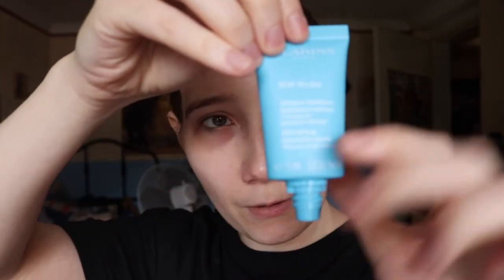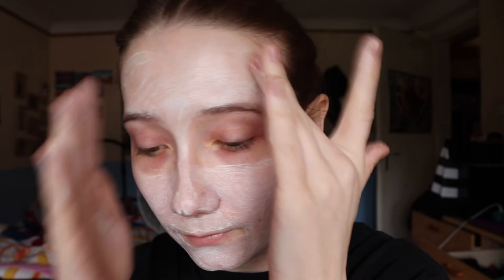First Impression & Let's Try | SOS Hydra Mask by Clarins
Hello and welcome to a new mask that I'm trying out! Please let me know if you ever tried this one :)